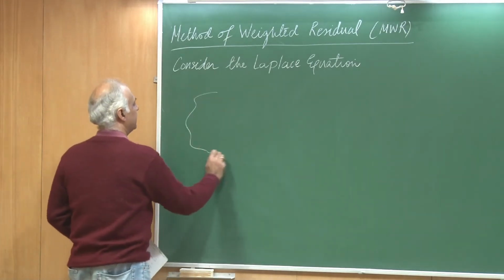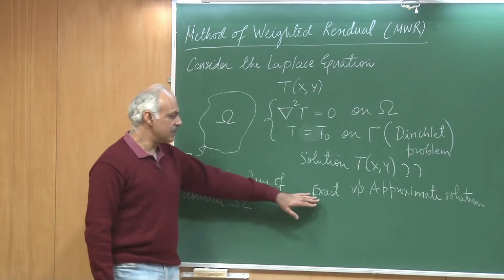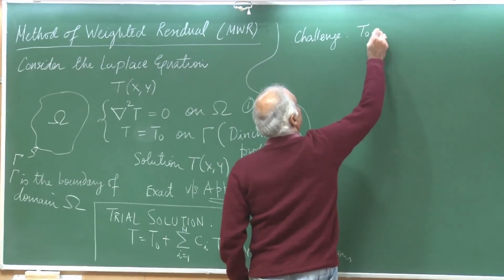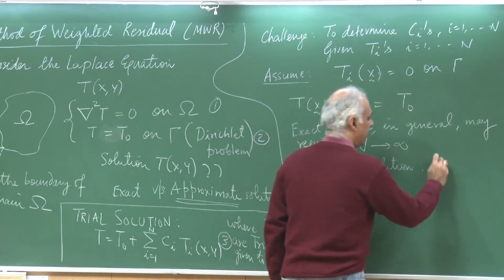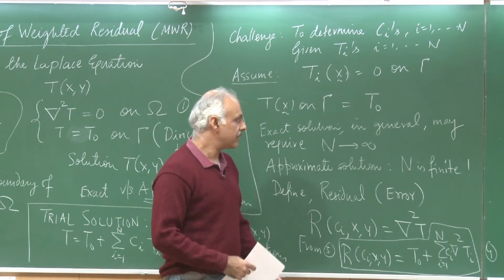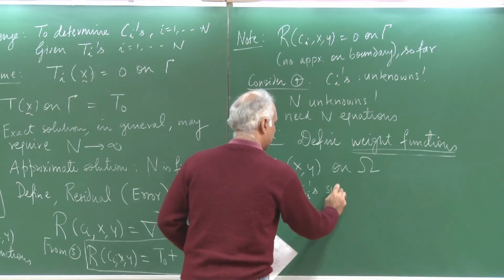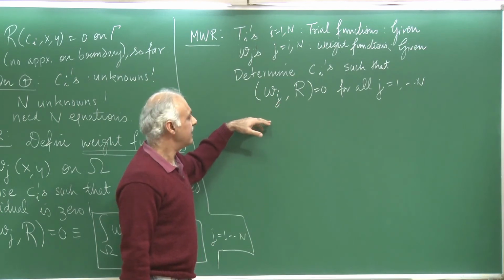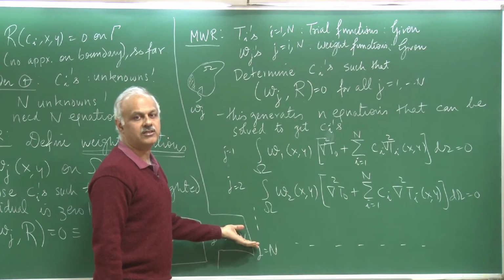Lecture07_PartA:Method of Weighted Residual(Finite Element Methods for Fluid Dynamics-Sanjay Mittal)